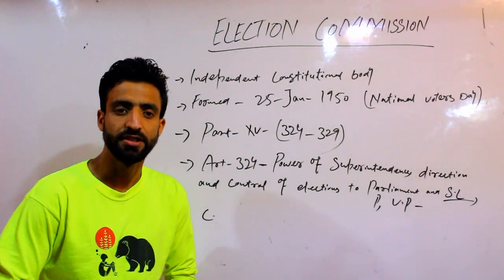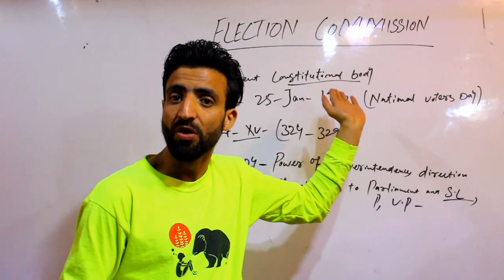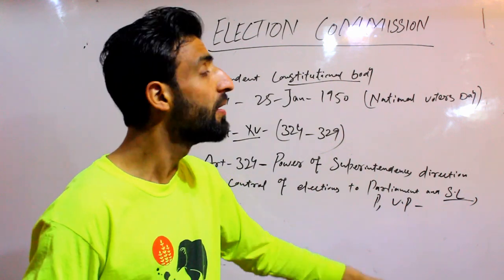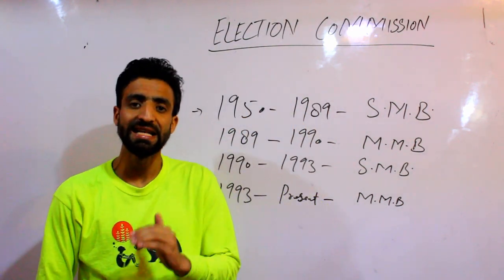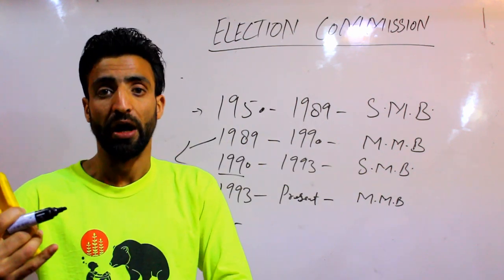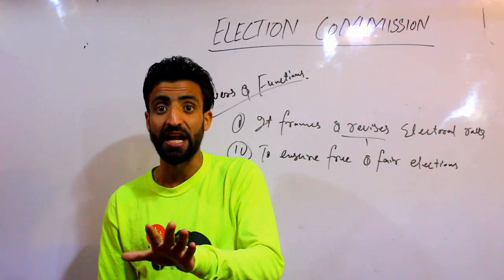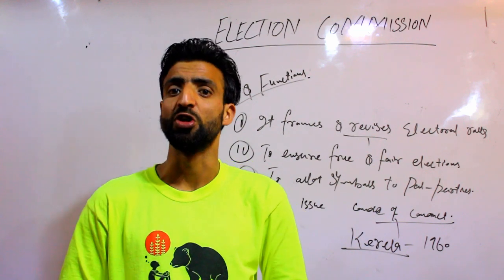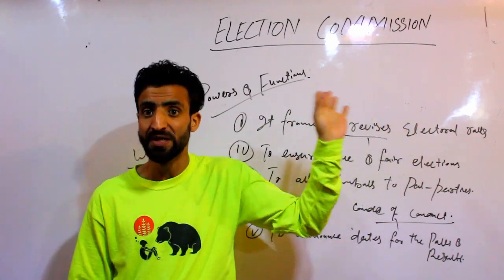11th Arts(Humanities) / Pol.Science / Chapter 3 /Topic: Election commission/ by Shahzad Sir